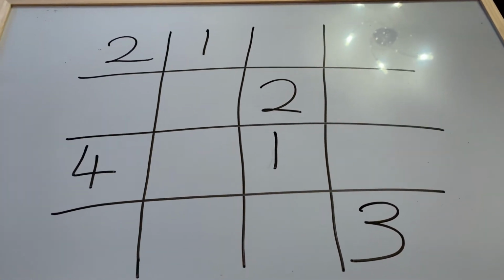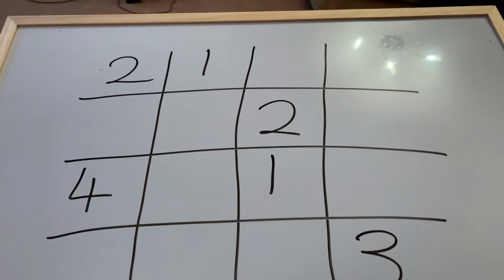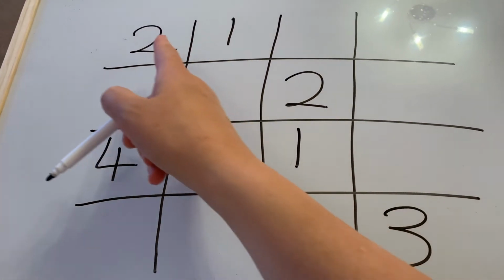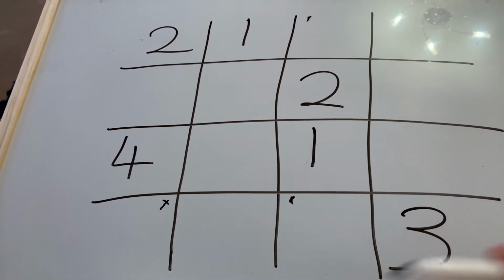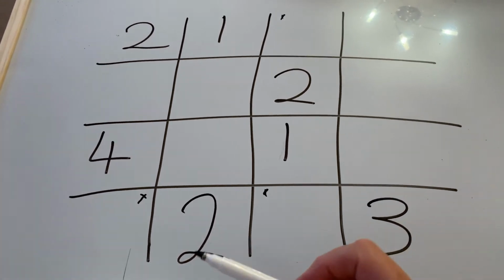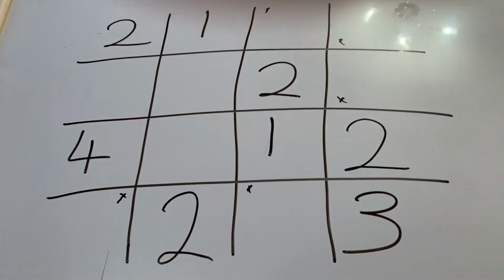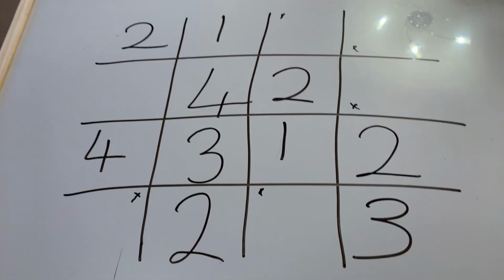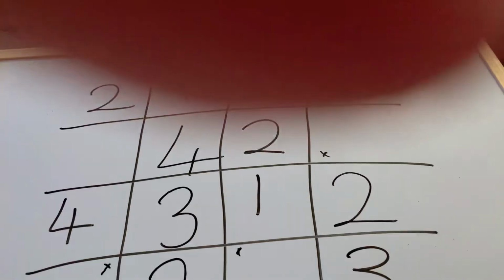17 May 2020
Mrs Clark does sudoku - 1